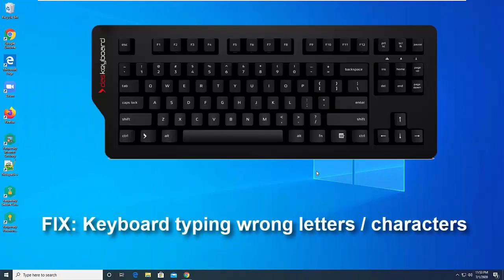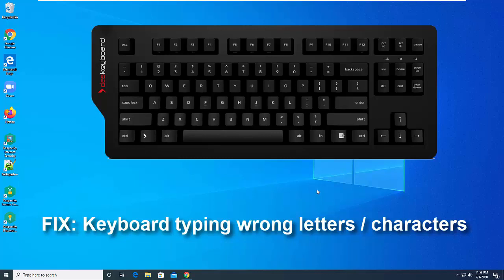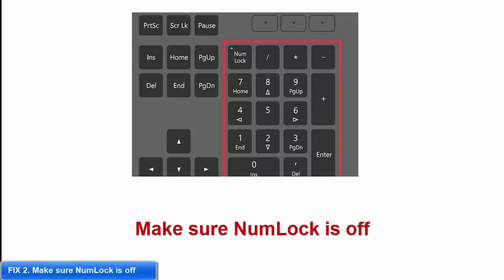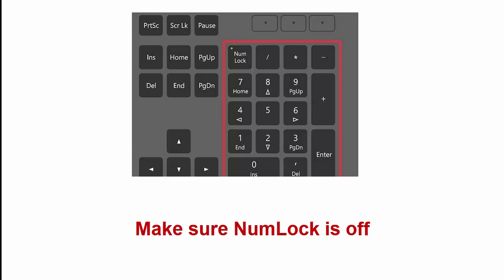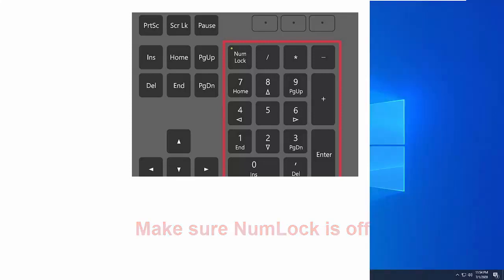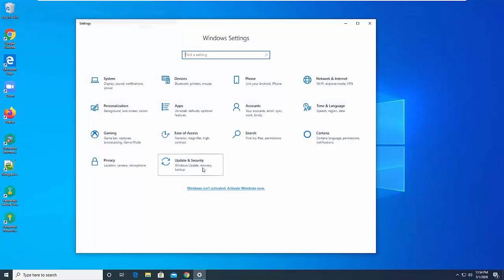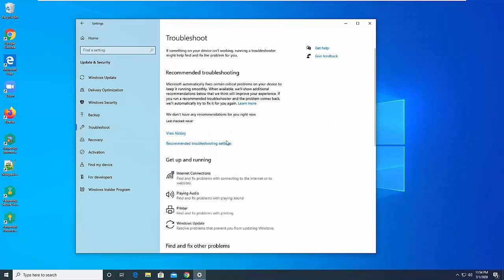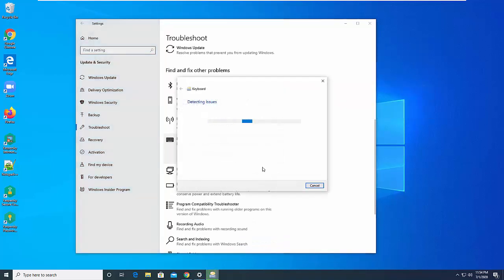(SOLVED) Keyboard typing wrong letters / characters in Windows 10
In this video, we’re going to focus on an even stranger issue that causes keyboards to type the wrong letters. So, for example, you press the ‘w’ key, but your Word document or the Search box displays a different letter. We compiled a list of fixes that will hopefully help you solve this problem.
1. Check your language settings
2. Make sure NumLock is off
3. Run the keyboard troubleshooter
4. Reinstall keyboard drivers